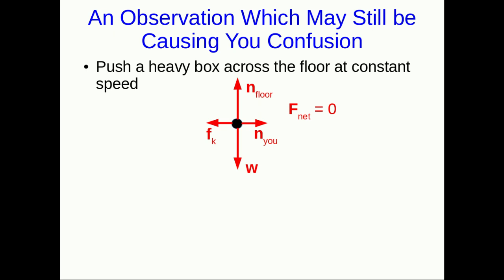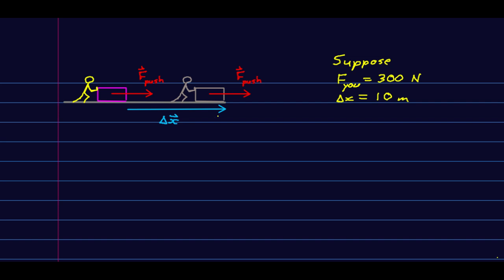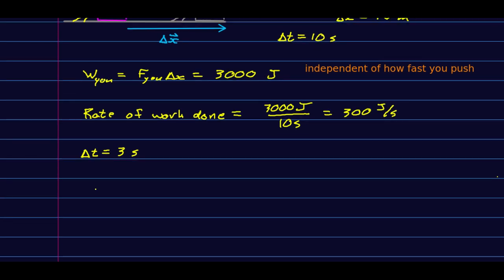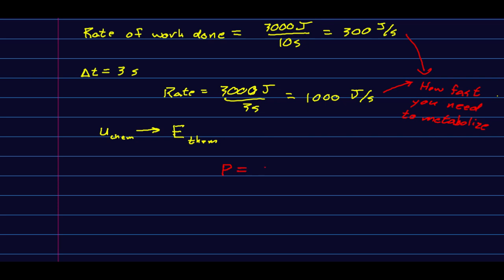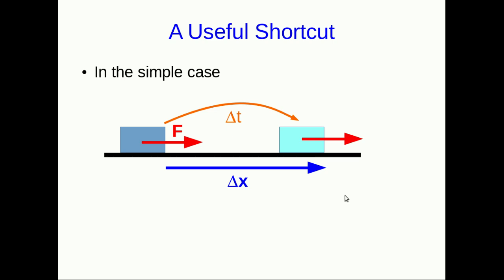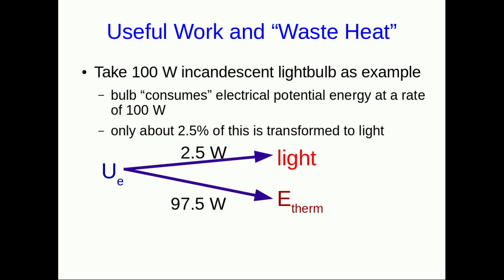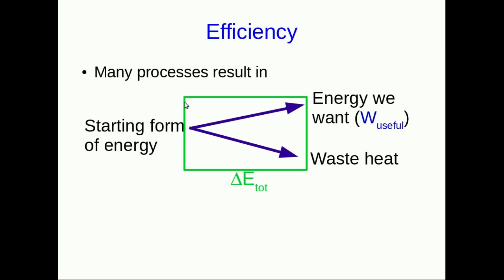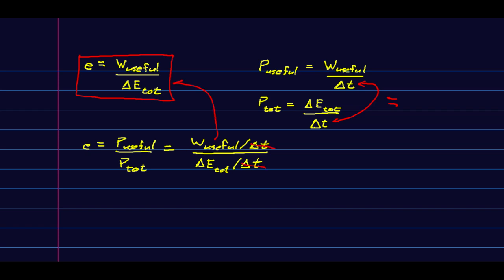CBU PHYS 1101, Energy Use and Efficiency lecture 1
We introduce the new concepts of power and efficiency.